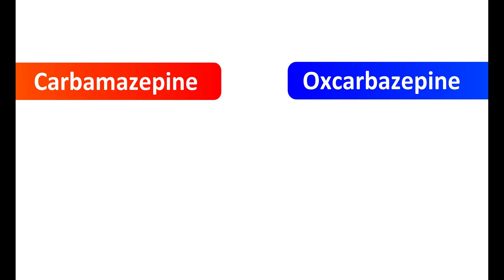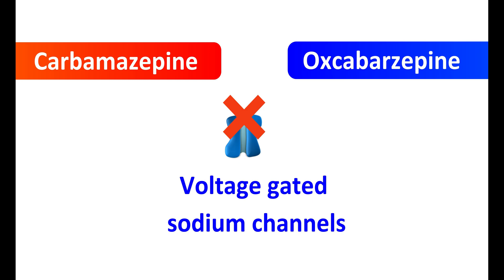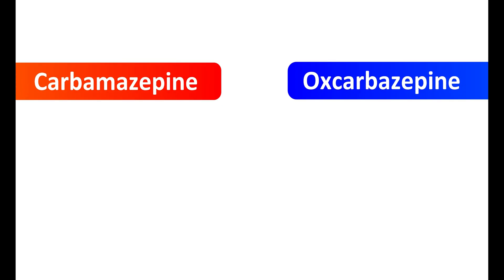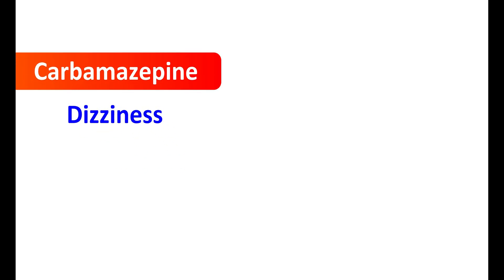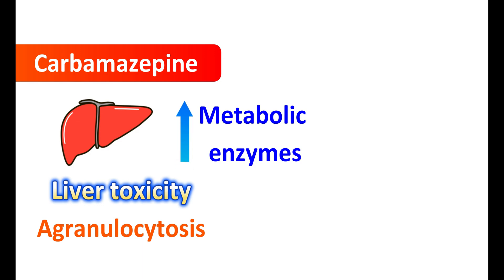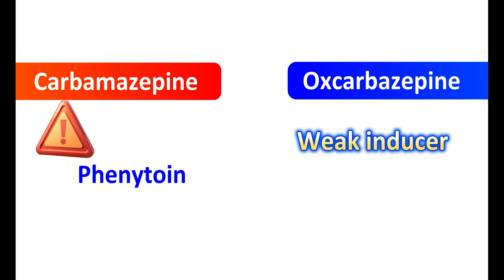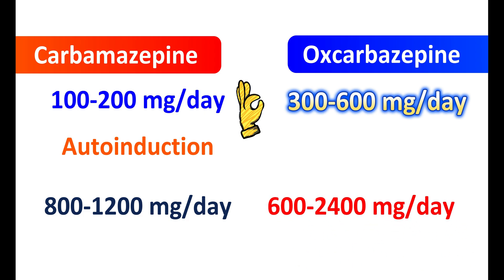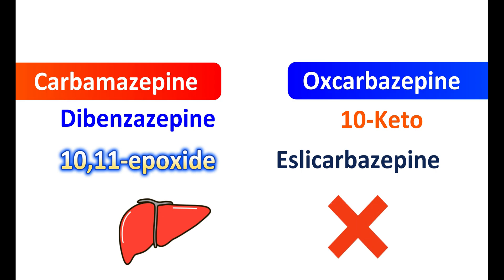Carbamazepine vs Oxcarbazepine: Which is Better?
How does Carbamazepine differ from Oxcarbazepine? Which is better in treating epilepsy and trigeminal neuralgia?